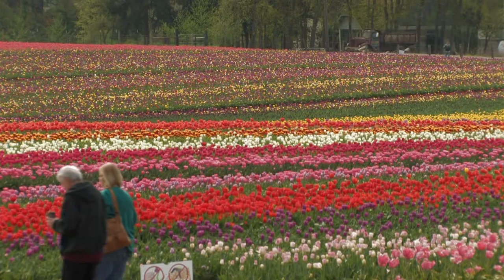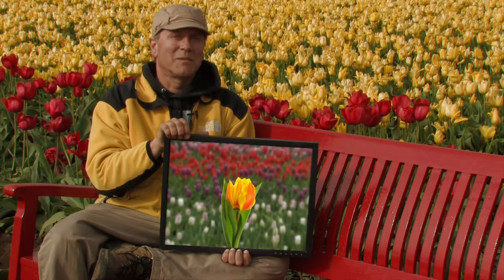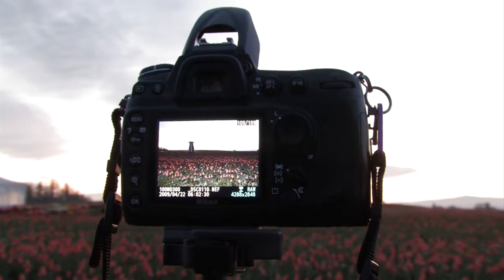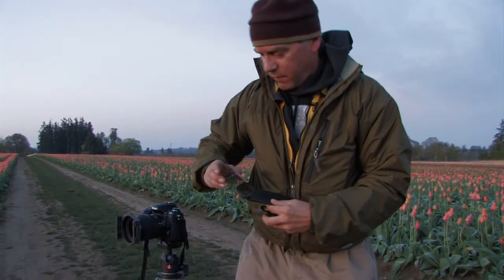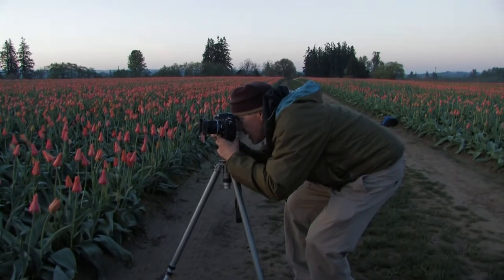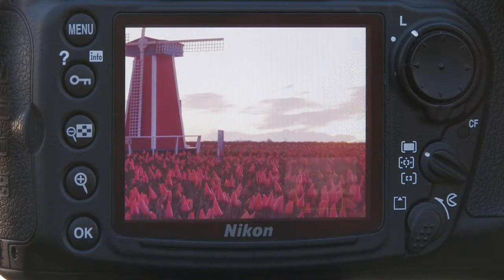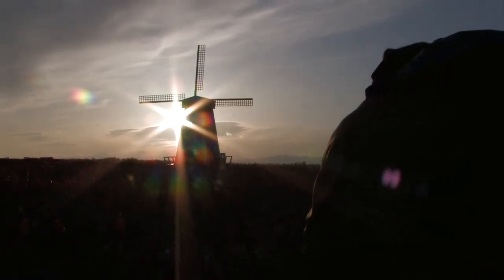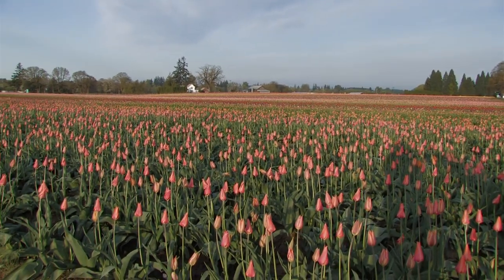Oregon Photo Adventure Trailer Episode at Wooden Shoe Tulip Farm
How to photography video at the Wooden Shoe Tulip Festival with Oregon Photo Adventure